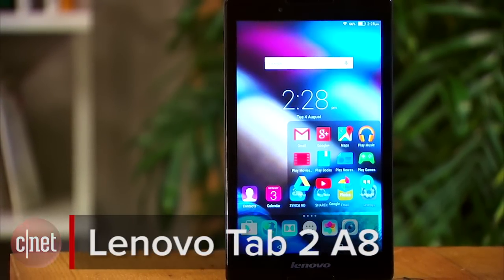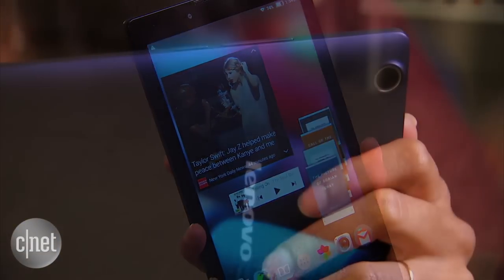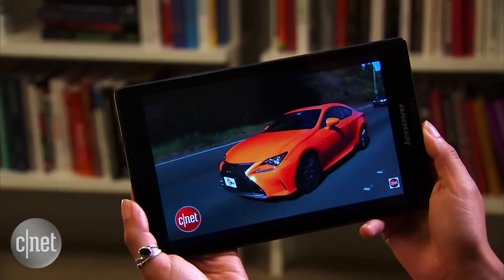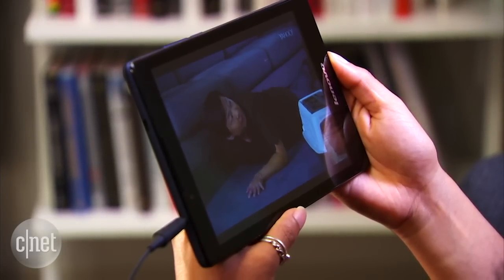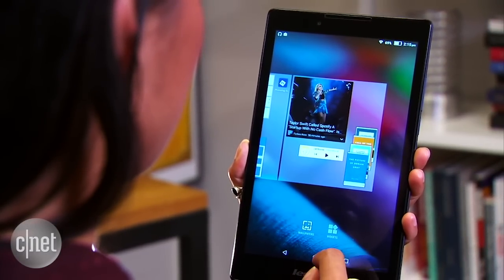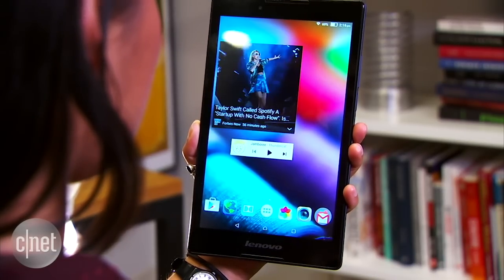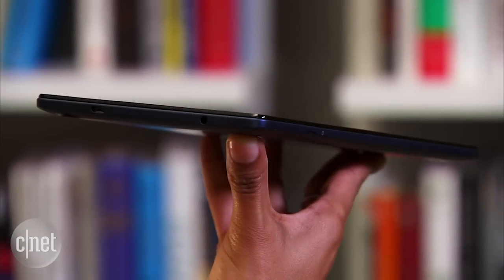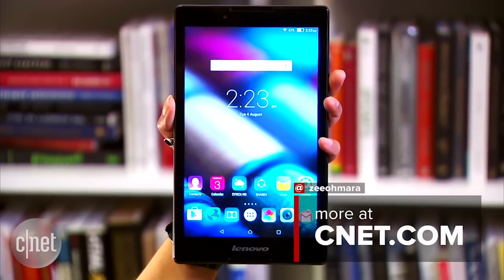Lenovo Tab 2 A8 is pretty neat for a cheap buy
Starting at $129, this budget tablet satisfies for simple tasks.